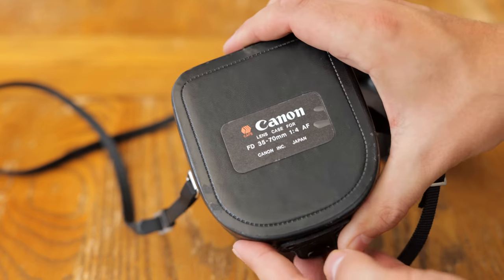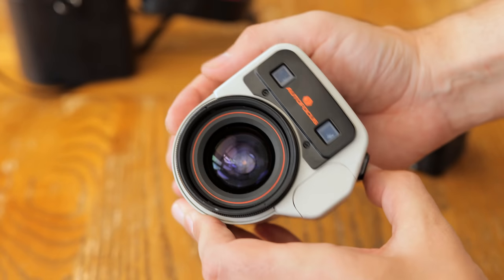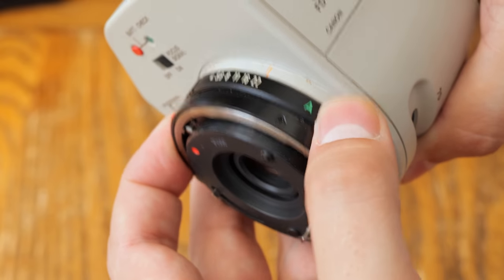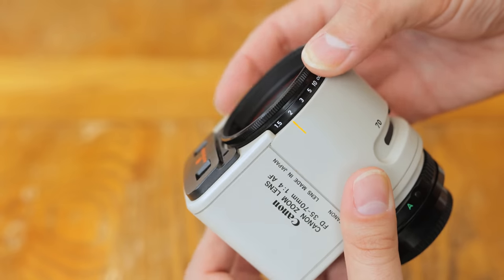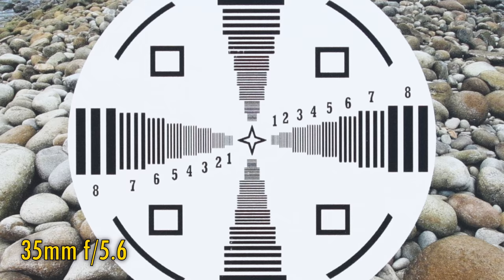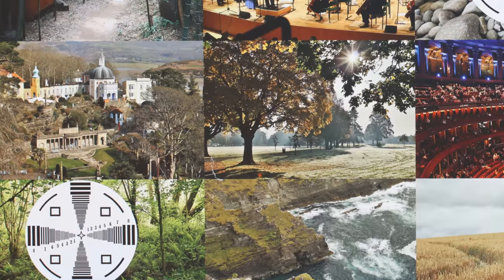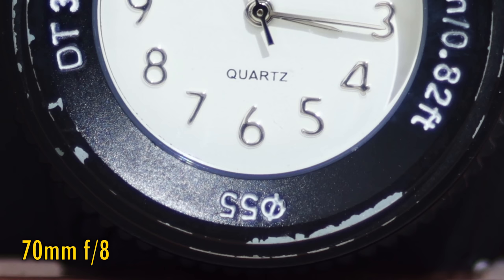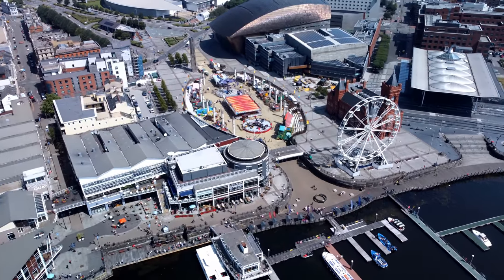Weird lens reviews: Canon FD 35-70mm f/4 AF (Canon's first autofocus lens)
Here's one that's really out there: Canon's first autofocus lens is a bit of a clunky monster, how on earth will it perform on a modern camera, and is it fun to use?

All pictures taken by me on a Canon EOS R5 camera.